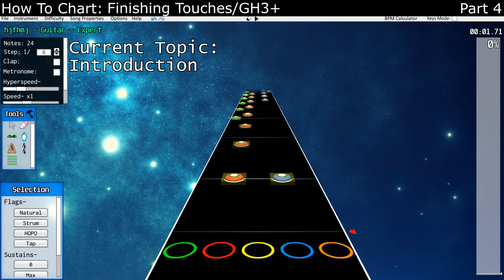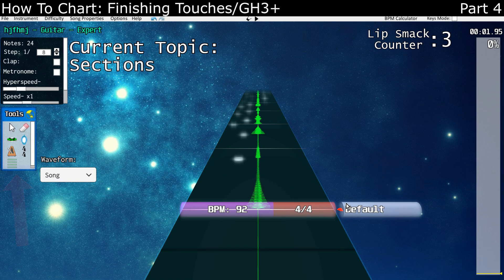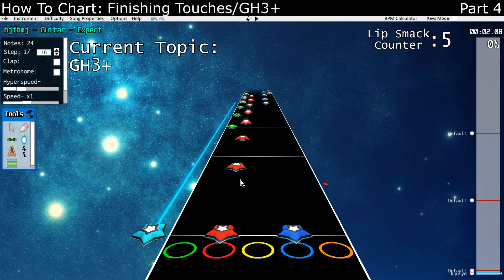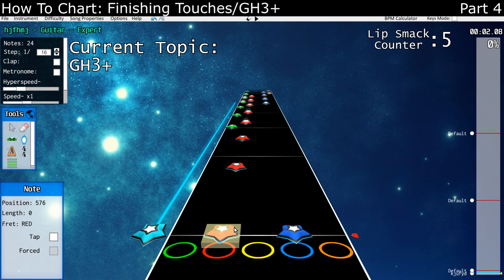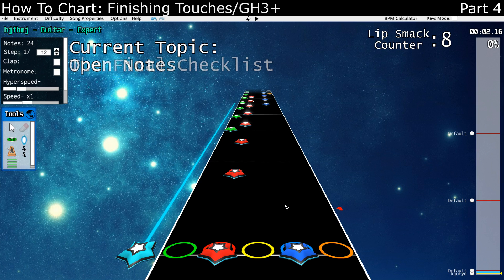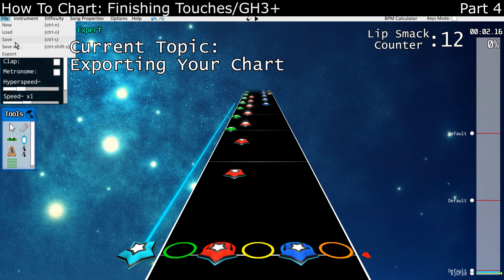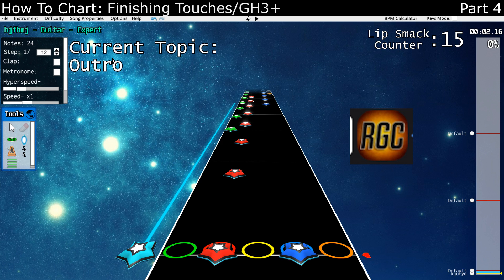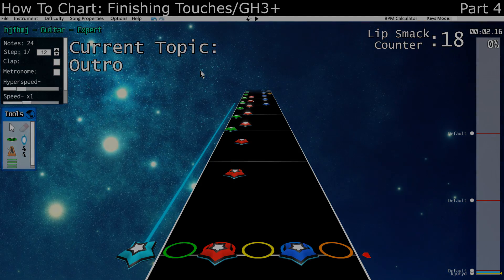Basics of Charting Part 4: Finishing Touches/GH3+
This is part 4 in a series about charting basics. There's a focus on GH3 charting and using Moonscraper to chart. The intent is to explain the basic start to finish of making a chart for someone who has never done it before.

0:00 - Intro
0:31 - Sections
0:46 - Star Power
1:08 - GH3+
1:32 - Forcing
1:59 - Tap Notes
2:14 - Open Notes
2:28 - The Final Checklist
2:40 - Exporting Your Chart
3:19 - Outro

- - - - - - - - - - - - - - - - - - - - - - - LINKS - - - - - - - - - - - - - - - - - - - - - - - - - -